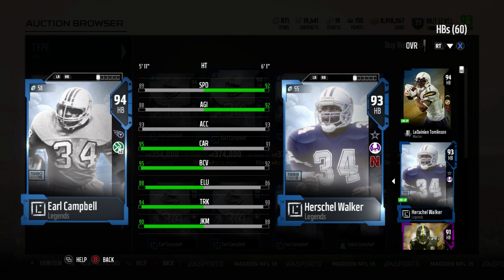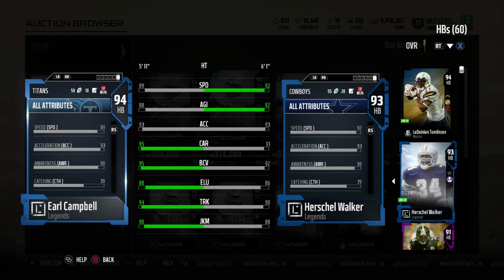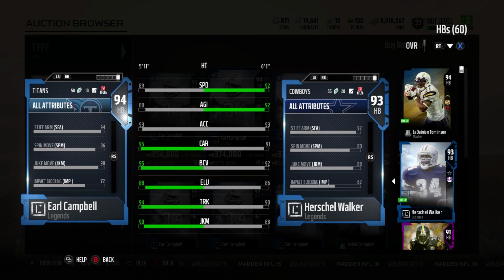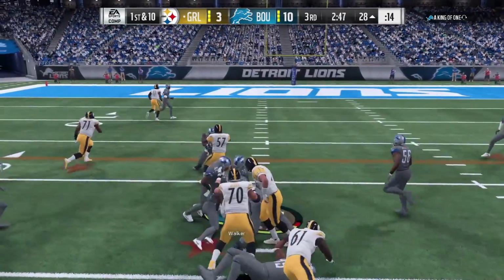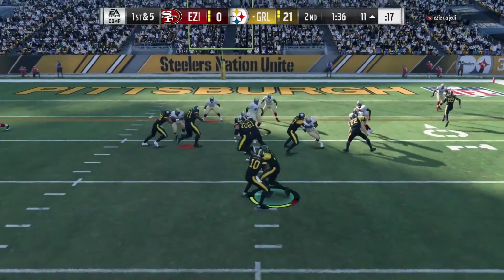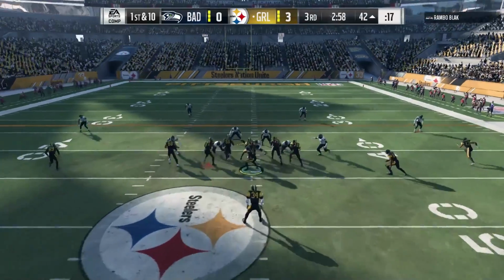How Good is 93 Overall Herschel Walker? MUT 18 Card Review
Today we review 93 Overall Herschel Walker in MUT 18 and go through his strengths, weakness, threats and opportunities. Will he play up to his stats?

Alternate title: I play up to my stats since they're all 0

The playbooks I use and my breakdowns of them:
Tennessee on offense: